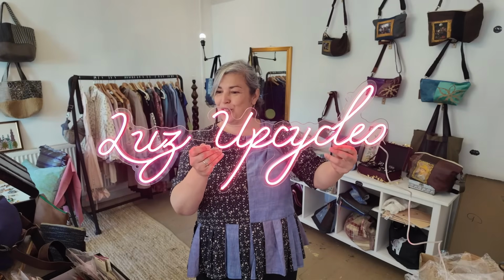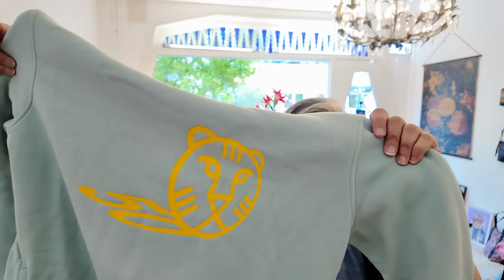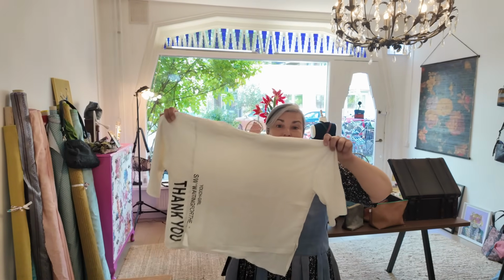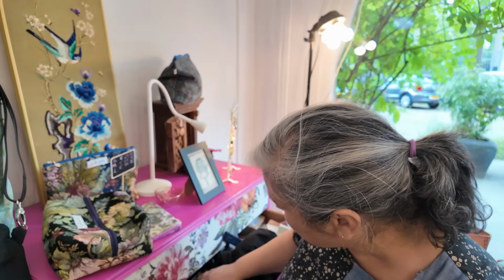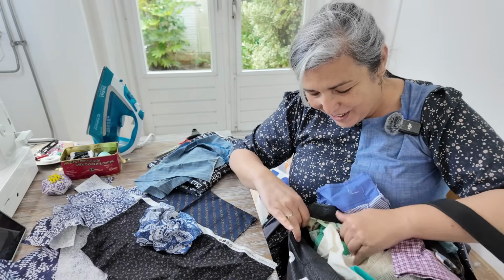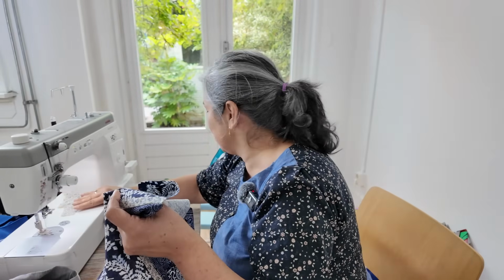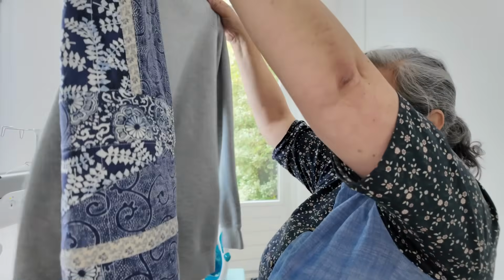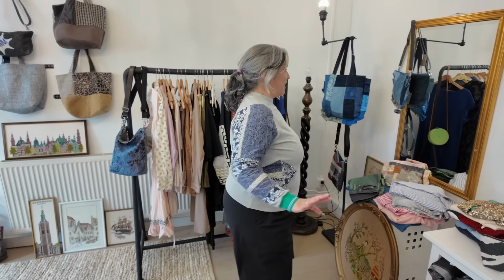Only Fabric scraps! let's upcycle this lovely sweater!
Upcycling is what I do! Upcycling clothing is in my name! let's upcycle a sweater!, we are sewing, making, chatting, selling, it's a good time! I hope you enjoy this video! 😁

My boutique in Amsterdam
Luz Upcycles
Andreas Bonnstraat, 1091 AZ Amsterdam